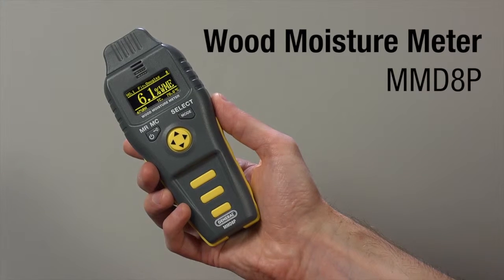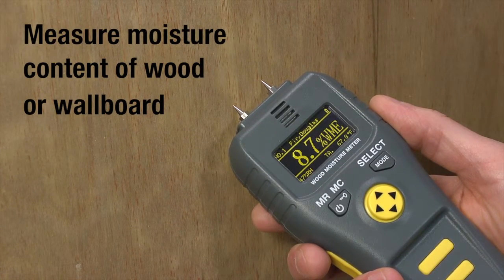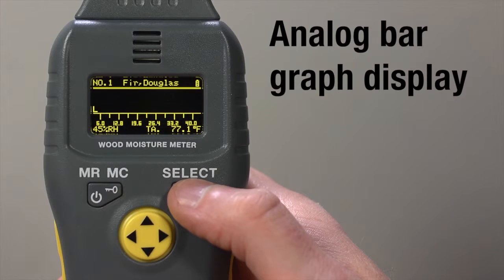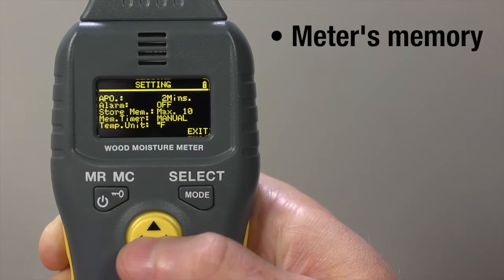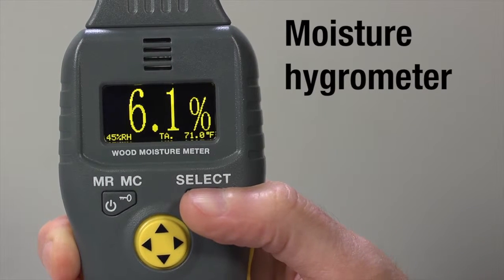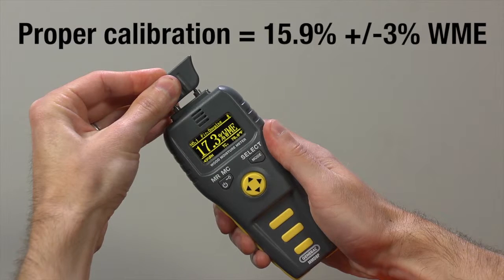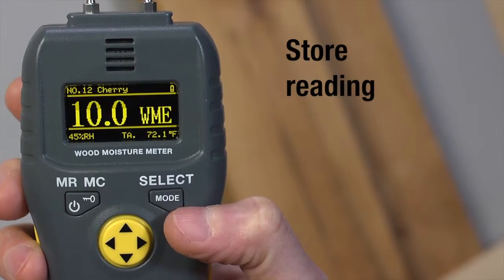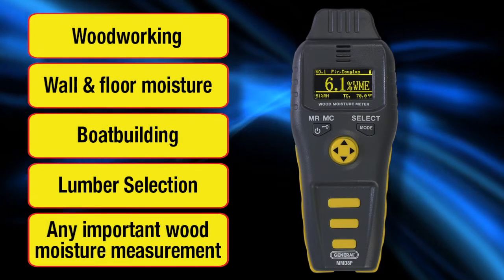MMD8P - PRECISION MULTI-SPECIES WOOD MOISTURE METER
The Precision Multi-Species Wood Moisture Meter (MMD8P) is designed for use in woodworking and lumber selection or purchasing. It’s ideal for measuring the moisture content of 48 specific types of wood or lumber, with temperature compensation. The MMD8P is the first moisture meter on the market with an OLED (Organic Light Emitting Diodes) display, which provides extraordinary contrast and extra clarity in outdoor lighting conditions. The meter displays a code number and the corresponding species name of the wood being measured. This is far more convenient than models that display only a code number that users have look up in a manual to match to a species name.

The MMD8P allows users to compensate moisture measurements for the effect of ambient temperature (e.g., taking lumber from outdoors to indoors, from kiln to outdoor, which greatly improves the accuracy of readings. The MMD8P also can measure and display ambient temperature and relative humidity (RH) alongside the moisture level measurement. What’s more, it allows for storing and recalling up to 100 moisture measurement records including the moisture level measurement, number and name of the wood species tested, ambient temperature and relative humidity at the time of measurement and any temperature compensation applied. Some comparable models offer data storage but do not allow as many parameters to be stored.